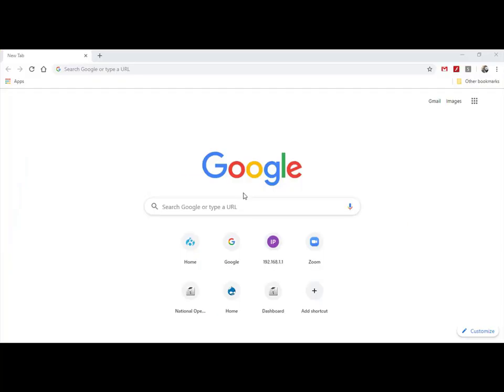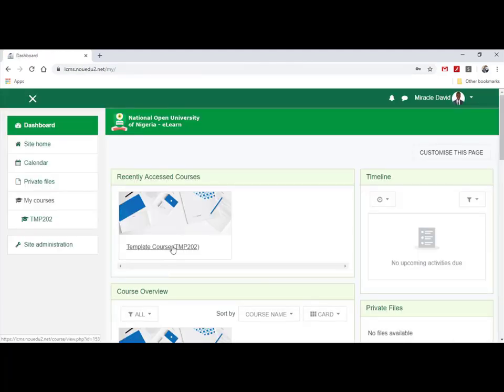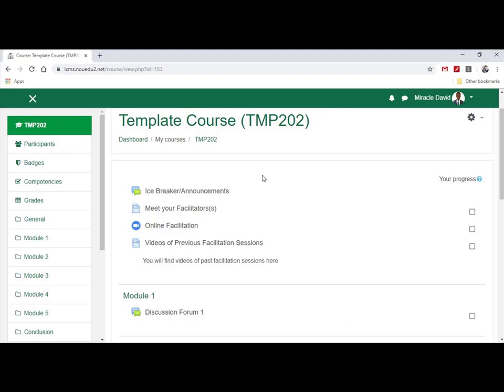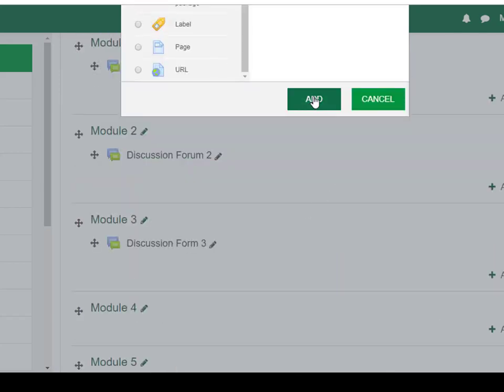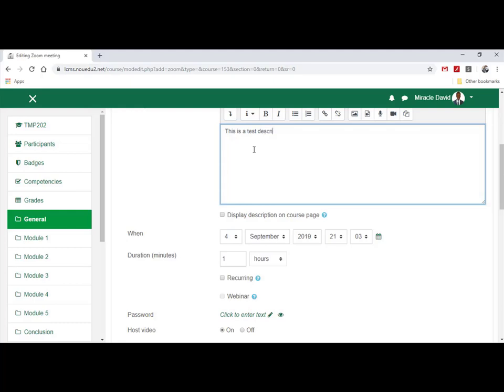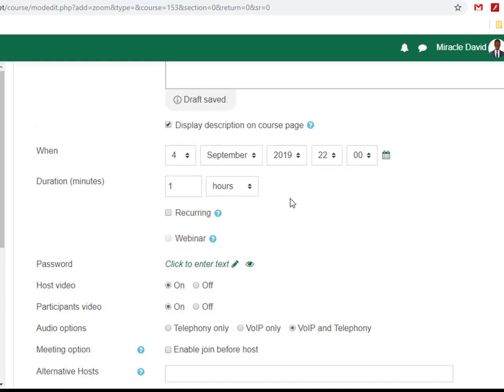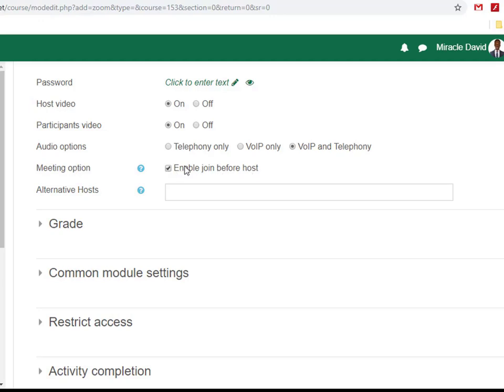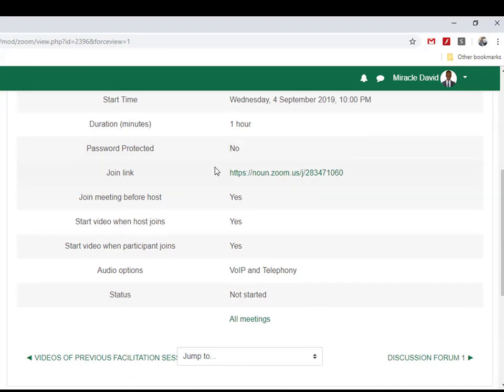How to Setup a Zoom Meeting On The learningspace Platform